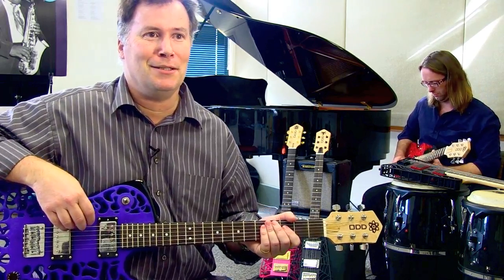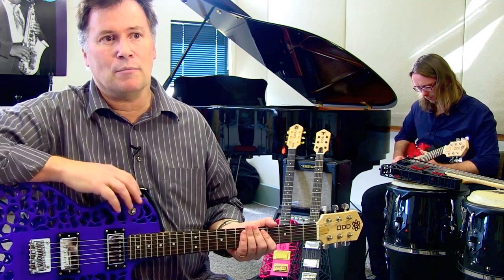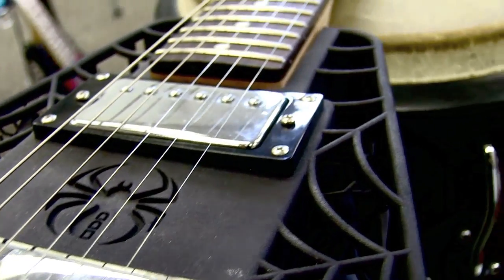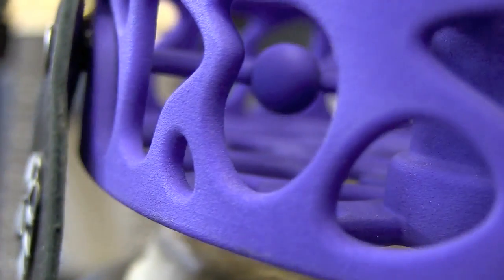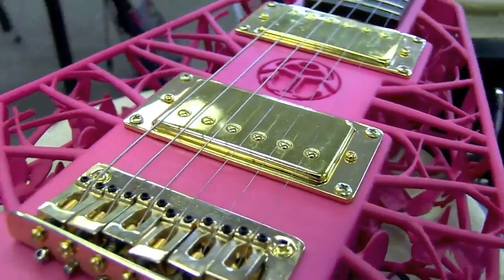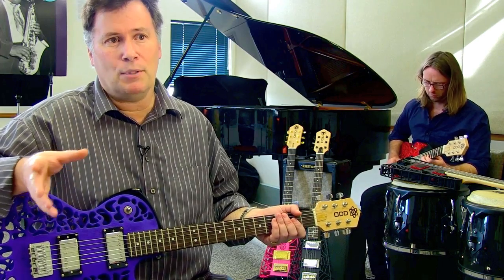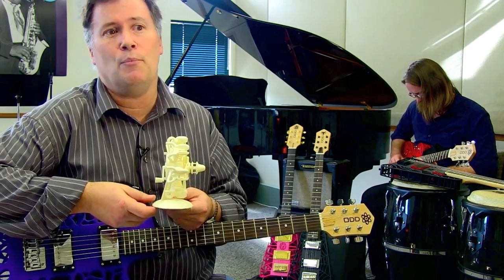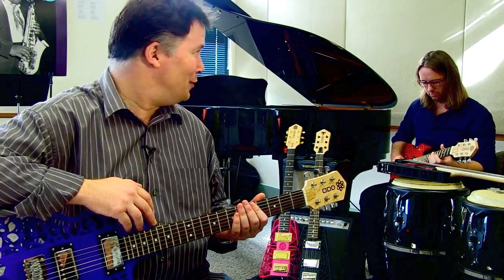Spider guitar strikes right notes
Olaf Diegel's 3D-printed guitars are stunning to look at, and sound great too. Hear professional guitarist Neil Watson give them a work-out. Diegel, a Massey University mechatronics professors, spells out the future for 3-D printing in business and design.